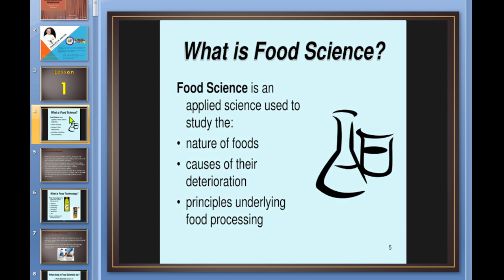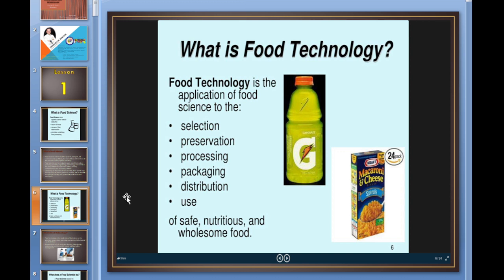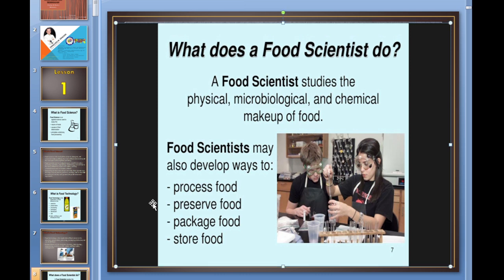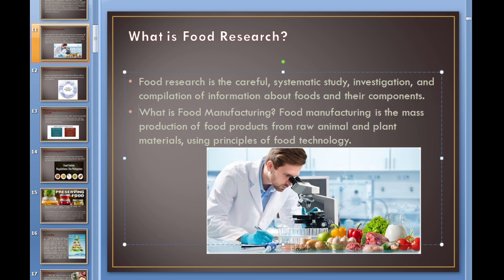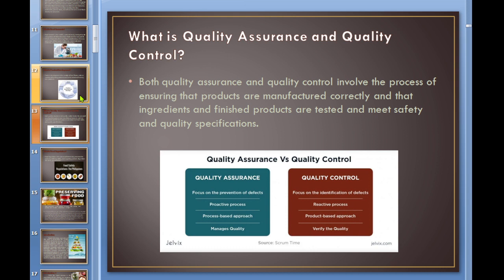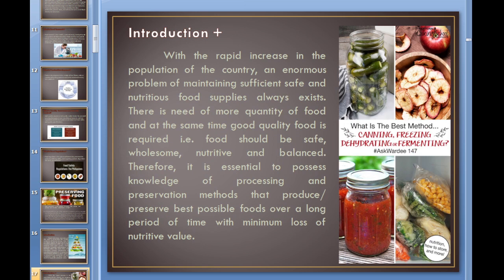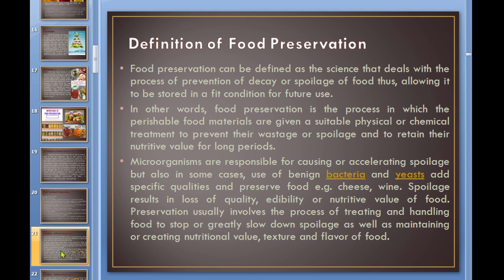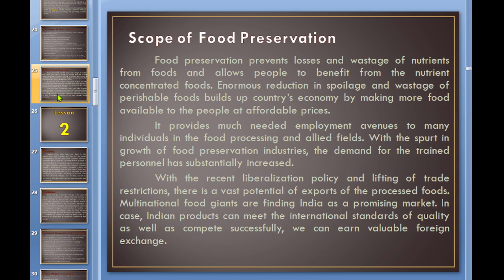Food Science Lesson 1 Chapter 1 2